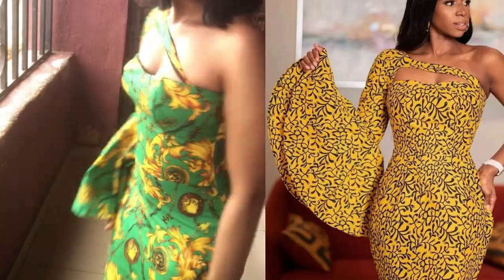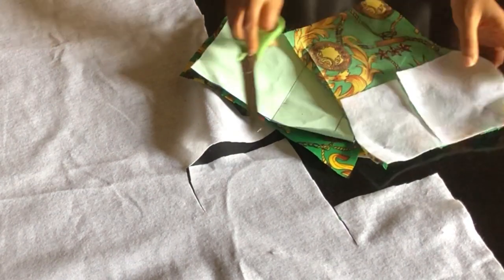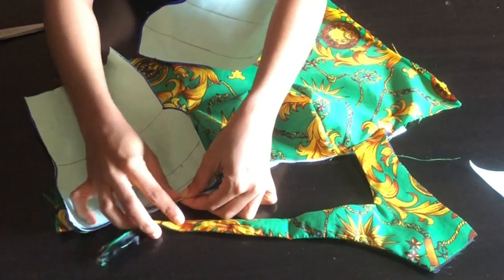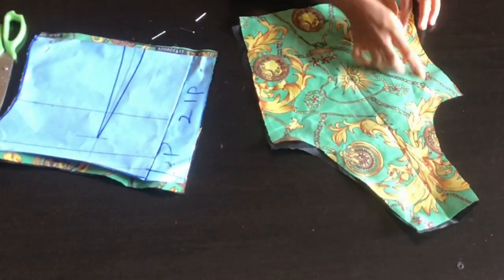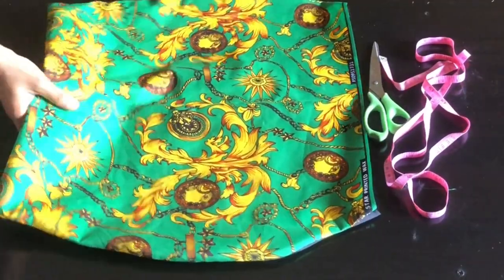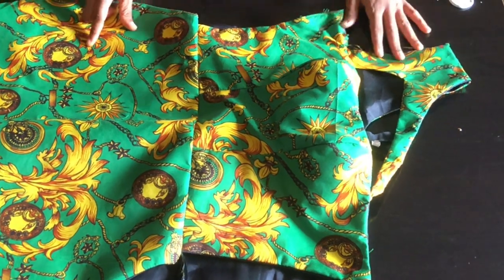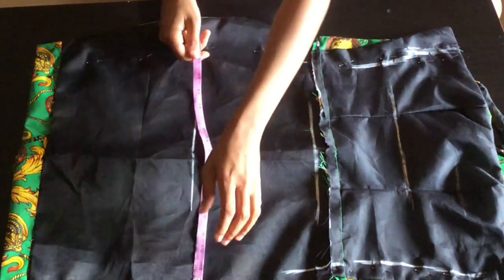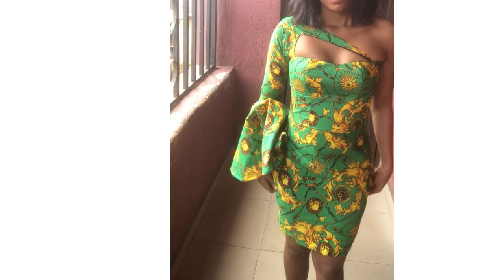HOW TO SEW A MONOSTRAP BUSTIER DRESS WITH 360 FLARE SLEEVE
This is a detailed tutorial on how to sew a monostrap dress with a 360 slee, from the drafting to the joining of the dress, is simple, very easy to understand and beginner friendly